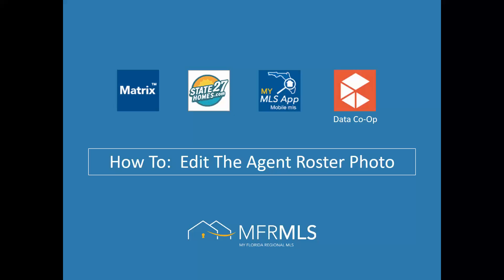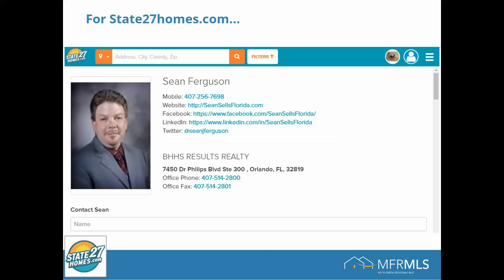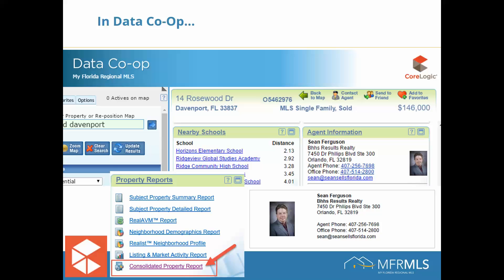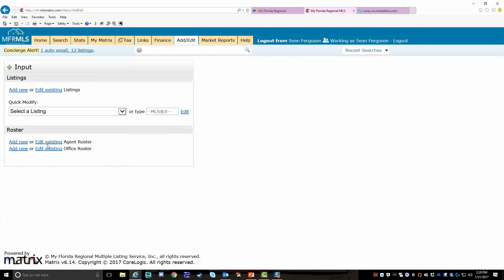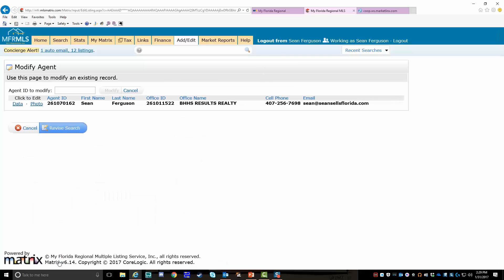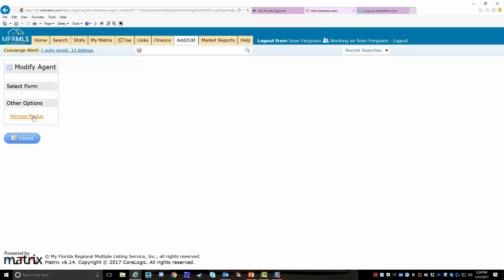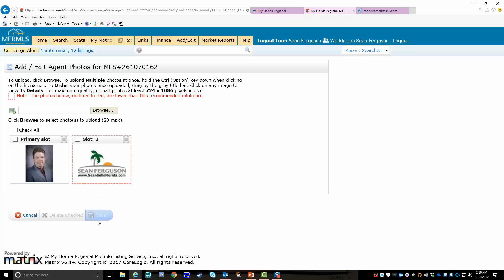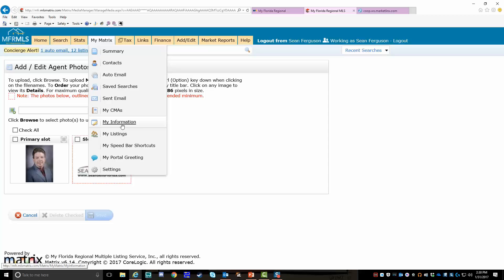MFRMLS How To Edit The Agent Roster Photo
MFRMLS Senior Trainer John Lipscomb demonstrates how to edit the Agent Roster Photo in Matrix.  This photo is used in Matrix, the MY MLS APP, and Data Co-Op.